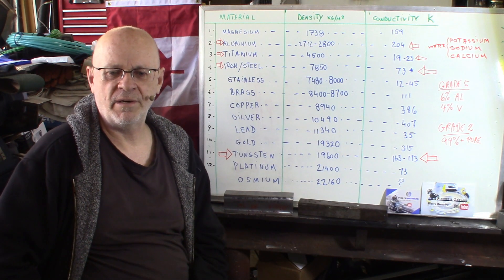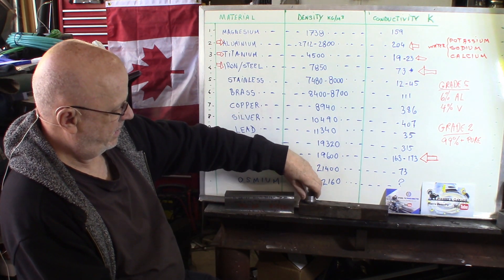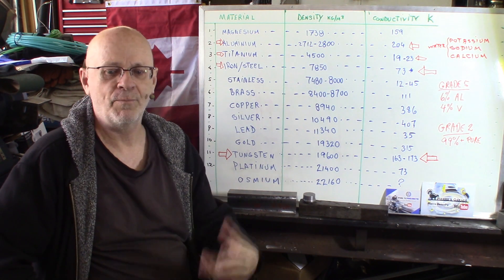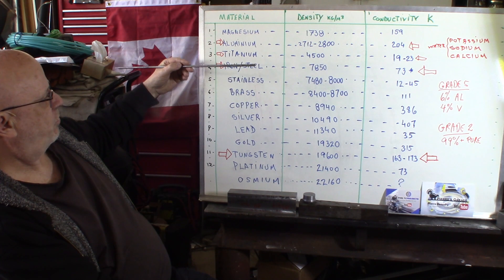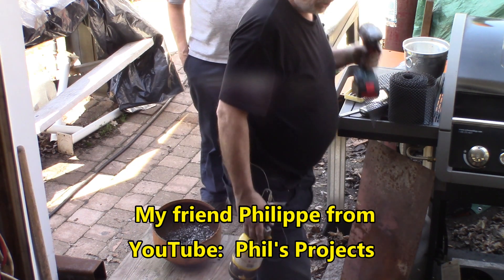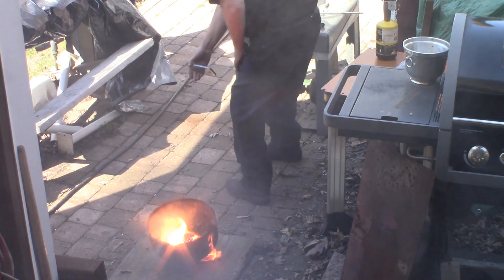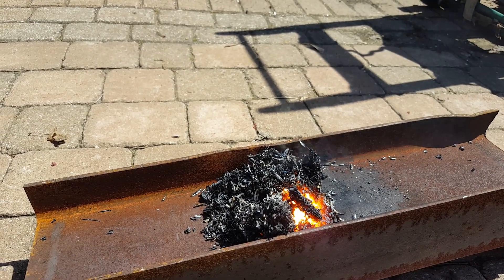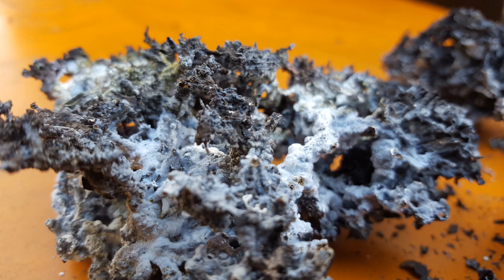Will Titanium Burn…??? Some facts about Titanium and some fun experiments…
In this video, before we get to experiment what can happen to Titanium, like ignite, we’ll talk about some of some common interesting facts about this mythic metal, where it’s used, why, and more…
Right after this, my good friend Philippe from Phil’s projects and I will have a little fun with some Titanium chips and heat…
WARNING: This is some dangerous experiment that will generate intense heat and light, you could get hurt if you don’t take certain precautions, we STRONGLY recommend against you try this at home, if so be AWARE that it’s at your own risks.

Philippe’s YouTube Channel:
Phil’s Projects

Pierre Beaudry